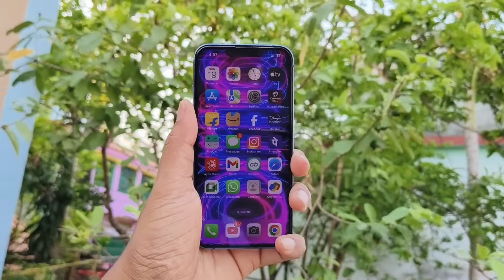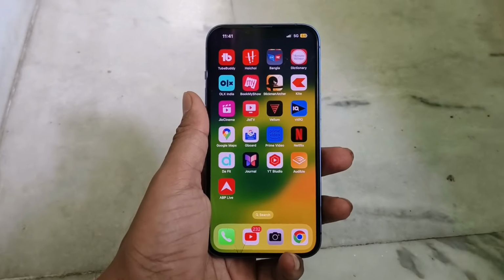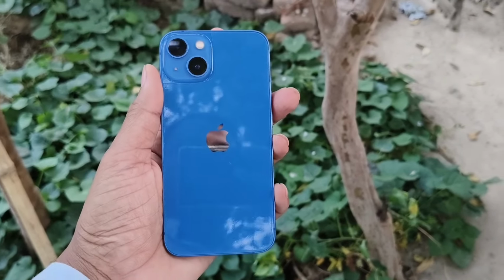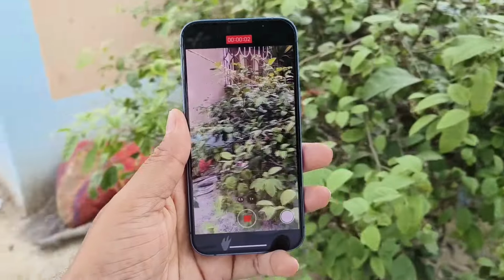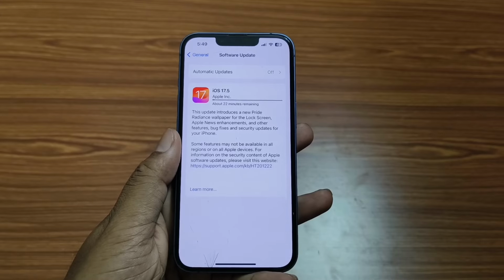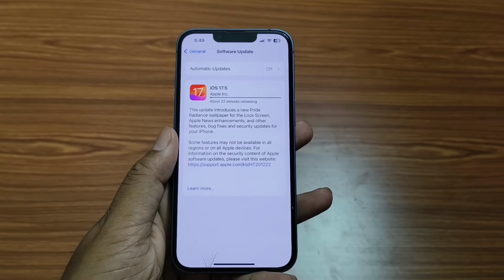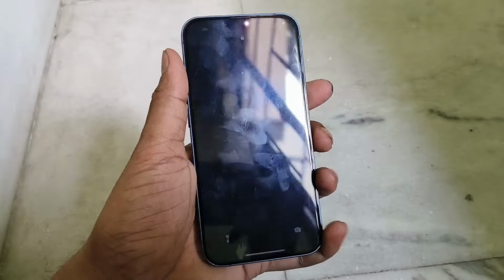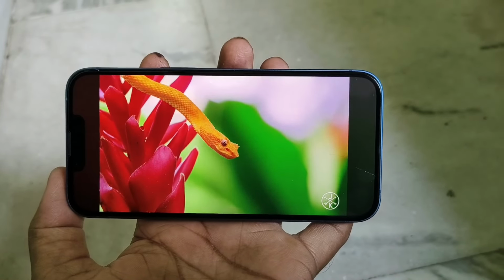Why you should not buy iPhone 13 in 2024 | Amazon Prime Day sale for iPhone 13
Hello viewers'

Why iPhone 13 users should not update | Ios update problem

Shocking News: iPhone 13 Screen Issue Update
Will Apple Give me free screen Replacement| iPhone 13 screen Issue after ios 17.4.1
17.4.1 Update | Should you update